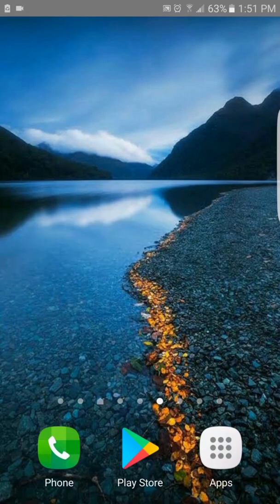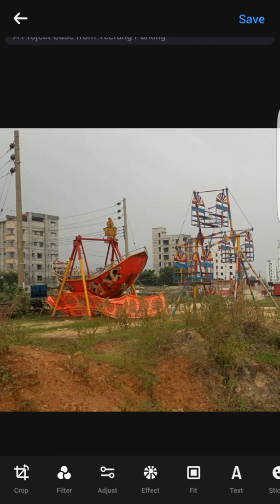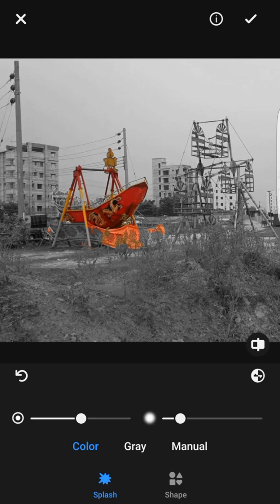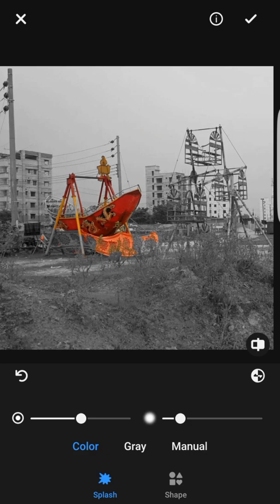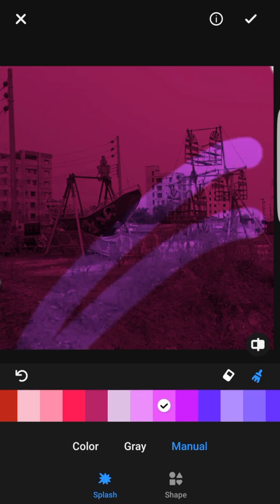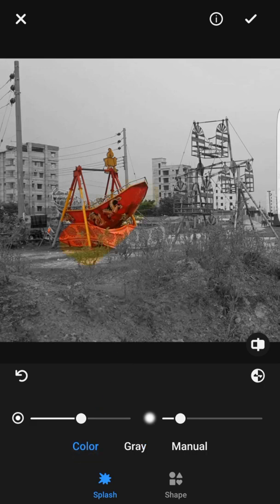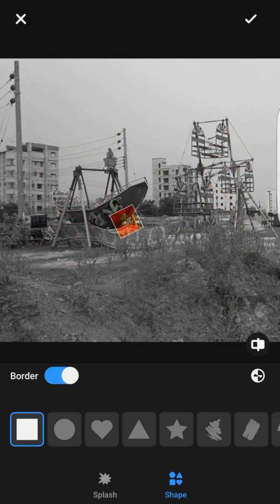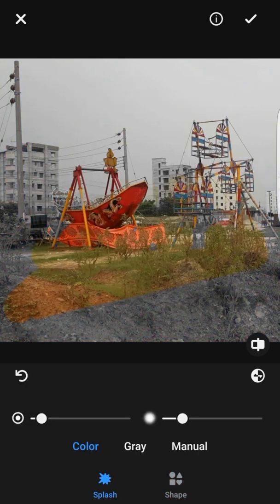HOW TO USE SPLASH EFFECT IN POLISH PHOTO EDITOR /HOW TO DO SELECTIVE COLORING ON PHONE USING POLISH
Assalamu alaikum!

Hope you all are doing great ! I am here with a photo editing tutorial using the app called Polish. In this tutorial I will be explaining how you can use the newly added feature of the app Polish called splash.
Splash is very similar to the selective coloring feature available in photoshop. Imagine being able to do selective coloring on your phone :o

Its pretty close guys ^ ^